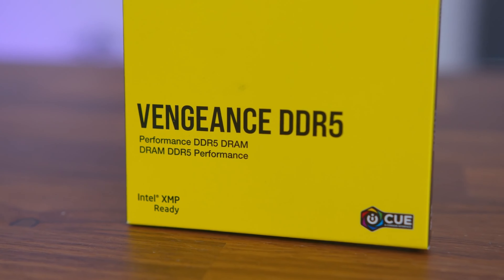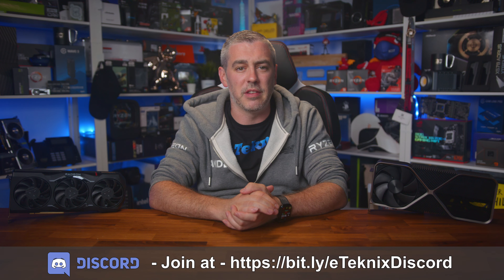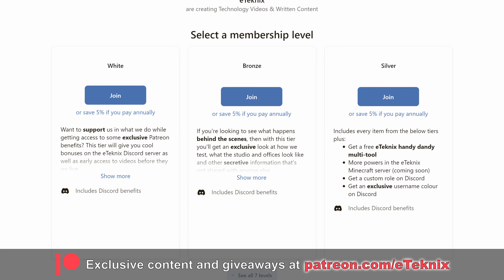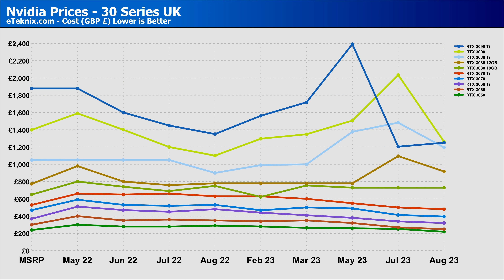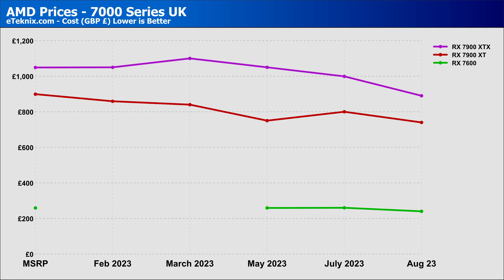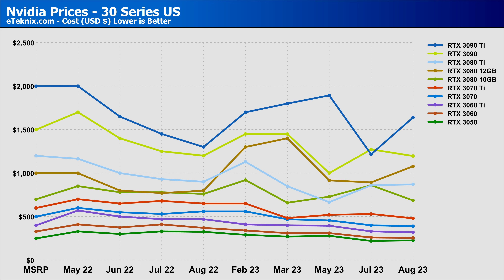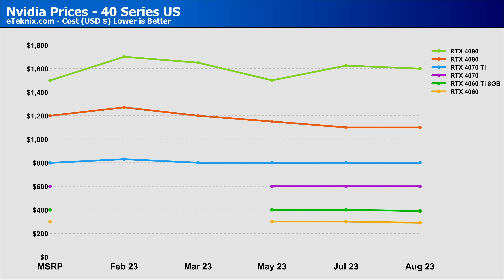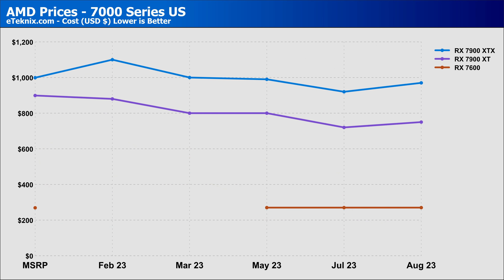Should You Be Buying A GPU Right NOW?? [August 2023 Update]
It’s August, and just as usual, it's time for us to check in with the progress of the GPU market and how it compares to last month’s prices.

►Shopping Links◄
00:00 Introduction
00:25 Sponsor
01:18 Introduction
03:42 16/20 Series UK
04:22 30 Series Cards UK
04:48 40 Series Cards UK
05:25 6000 Series Cards UK
05:53 7000 Series UK
06:35 16/20 Series Cards US
17:19 30 Series US
08:01 40 Series US
08:30 6000 Series US
09:20 7000 Series US
10:05 Final Thoughts